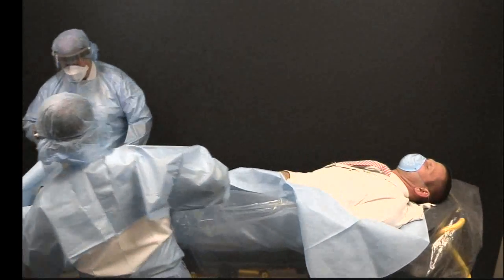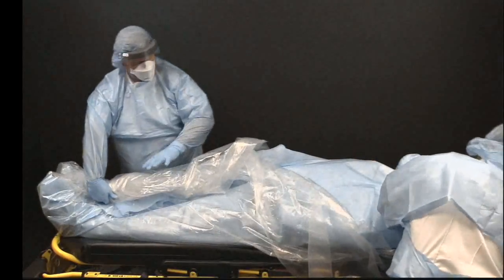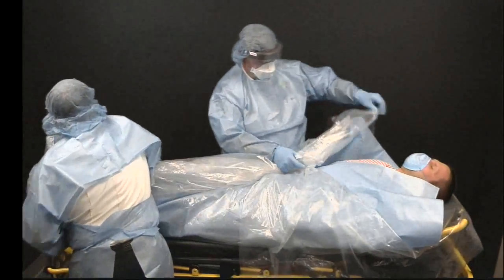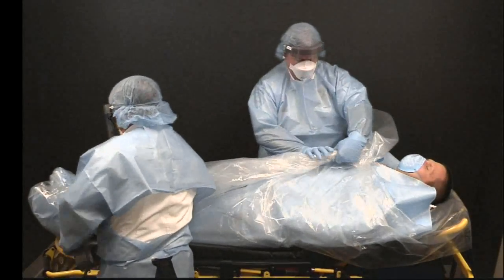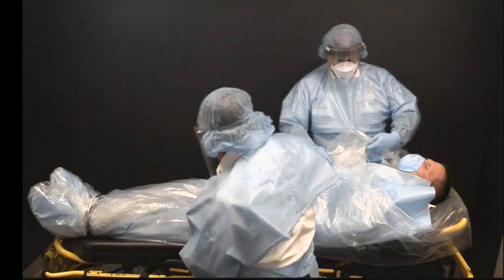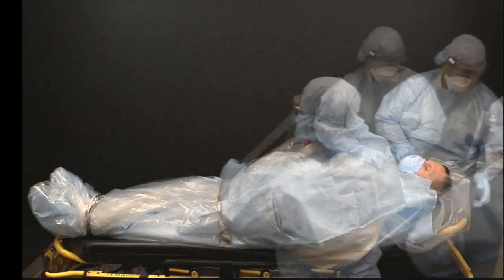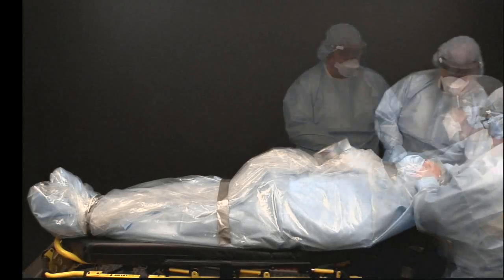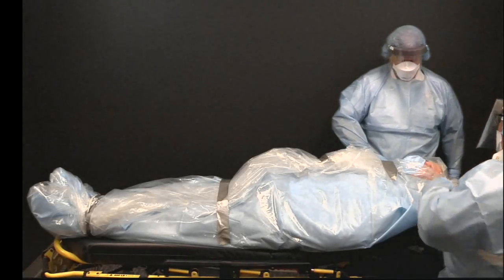Cocooning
Demonstration on properly cocooning patient who have symptoms suggestive of Ebola.